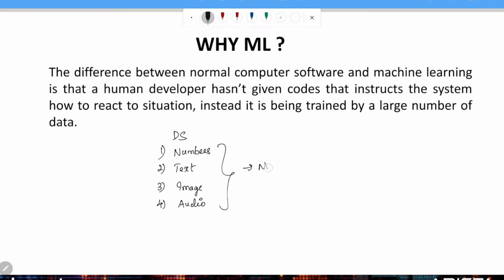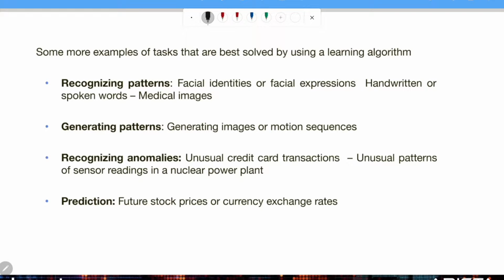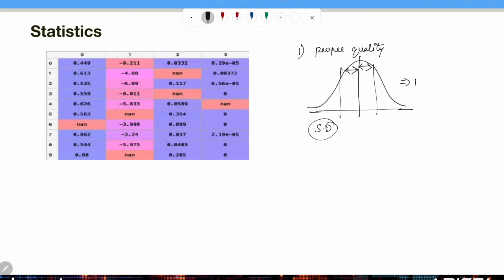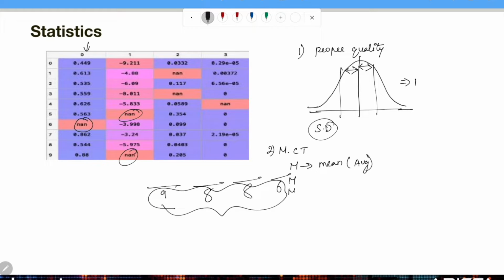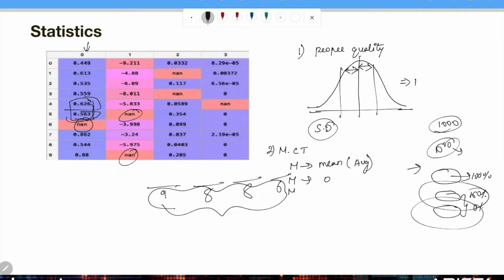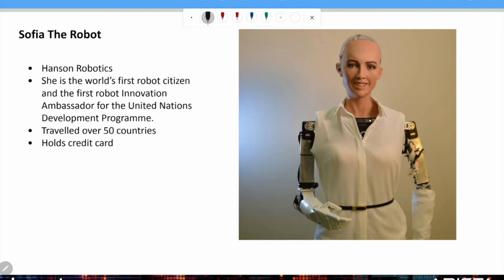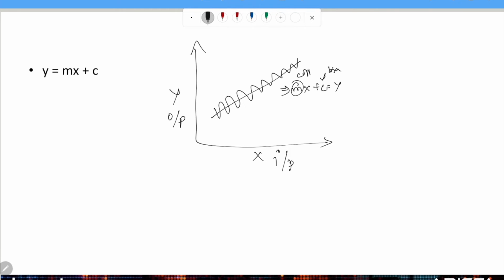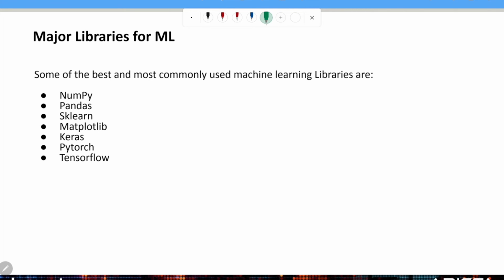Machine Learning Basics | What Is Machine Learning | Intro To Machine Learning | Pavithra's podcast